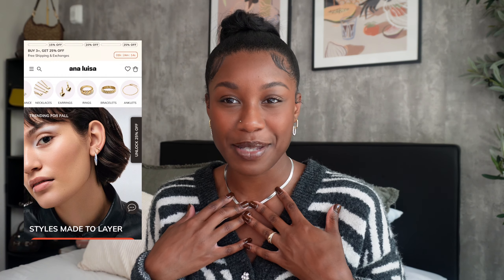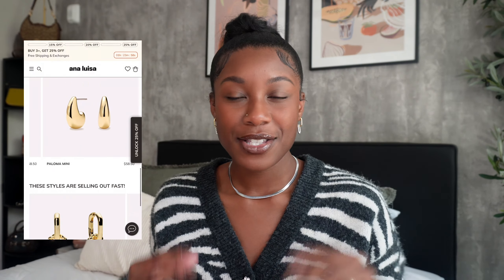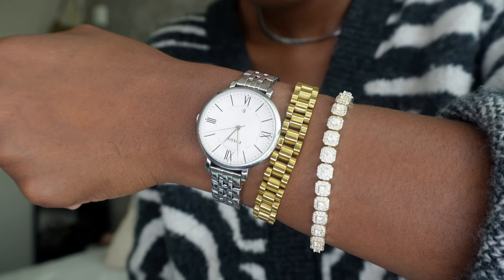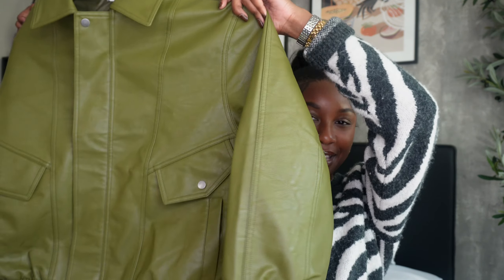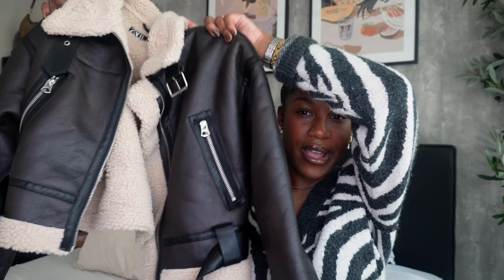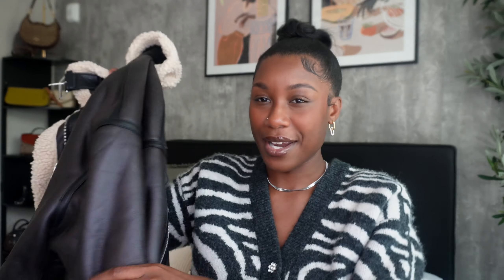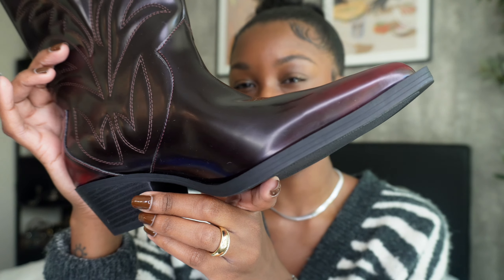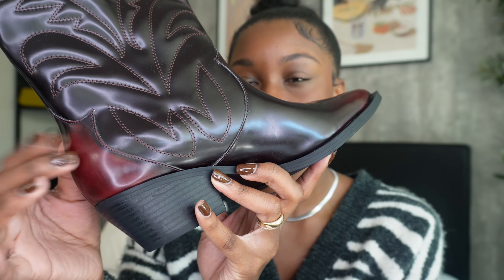FALL COLLECTIVE HAUL | Zara, Jaded London, Coach, Adidas | Outfit Ideas & more!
Hey Guys! Today I'm coming at you with a Fall Collective Clothing Haul ! I found some awesome pieces from Zara, Jaded London, Coach & Adidas for the fall for brunch, going out and everyday wear! I have linked everything below for you guys.

My Measurements

Height : 5’6
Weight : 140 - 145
Jeans : Size US 4/6
Dresses & Tops : Small & Medium

Shoes
Handball Spezial "Earth Strata Gum"